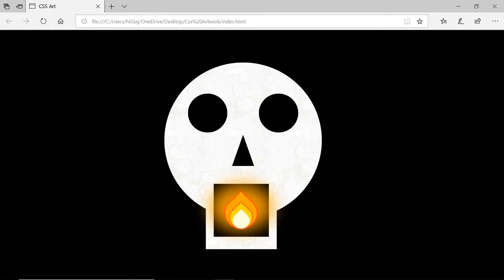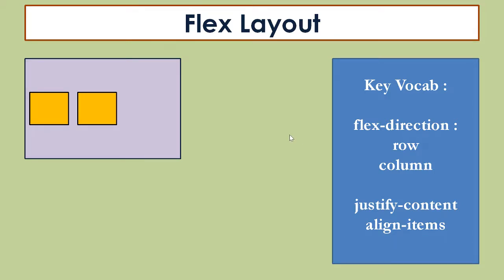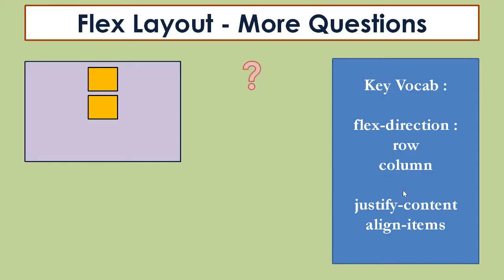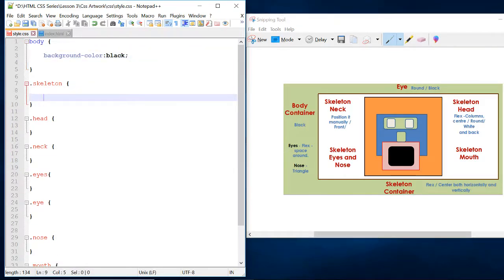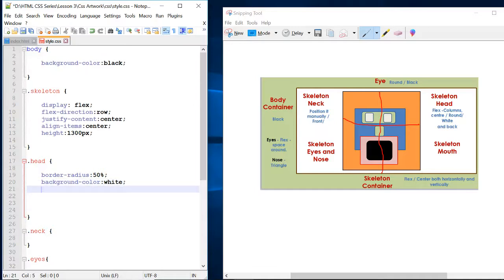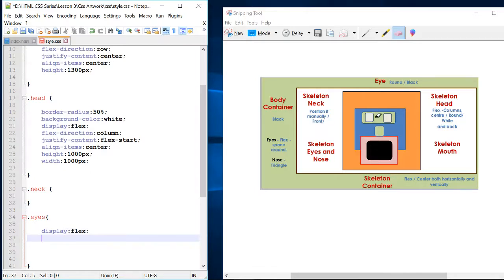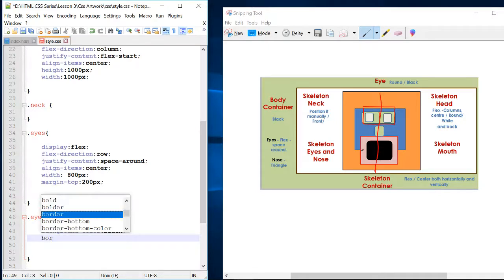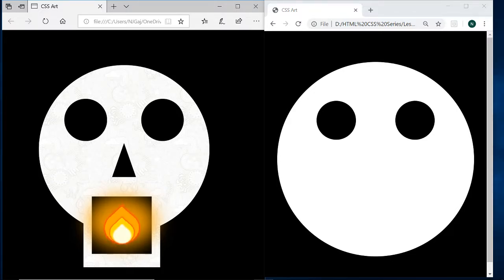Step by Step - HTML / CSS Development - CSS Art - Making a Skeleton - Part 3